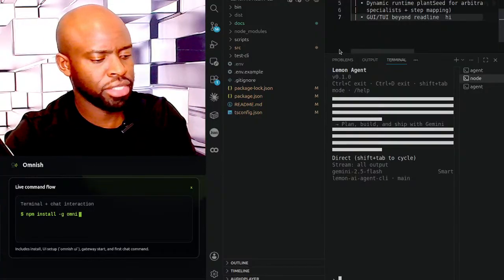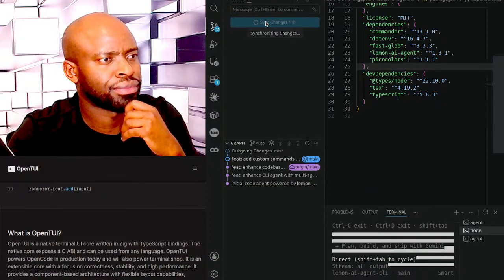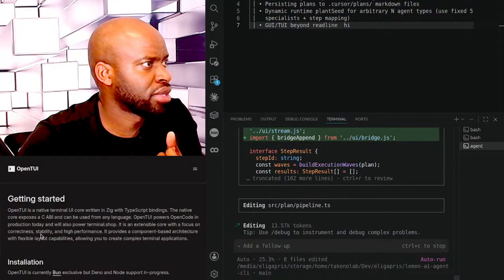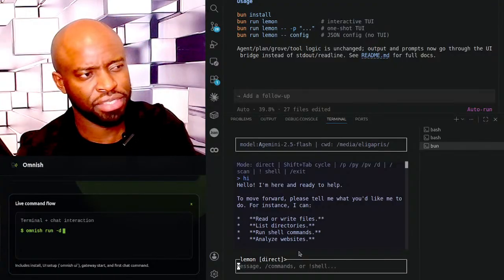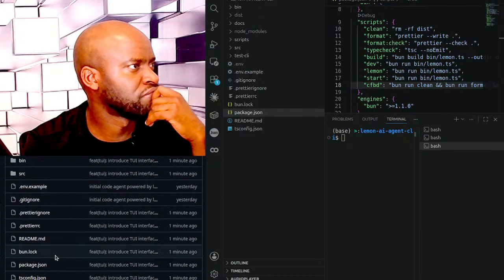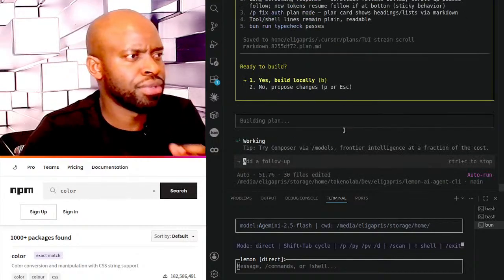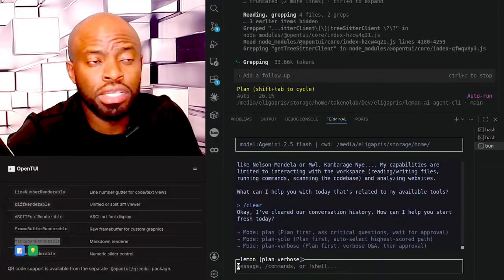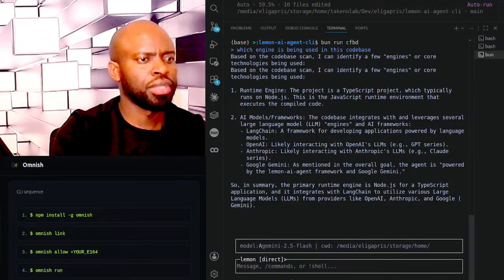building Claude code from Scratch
Let build claude code from scratch using lemon ai agent as a base agent